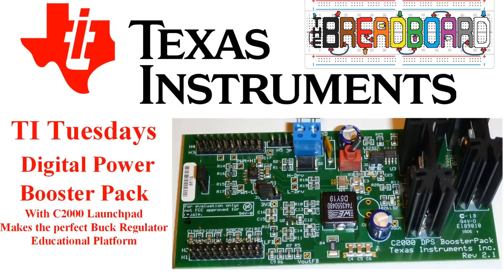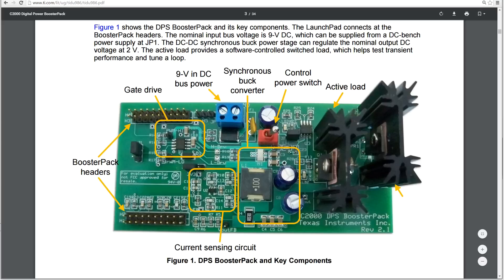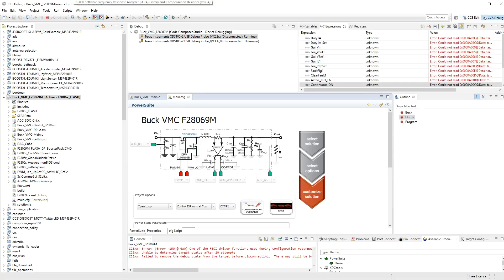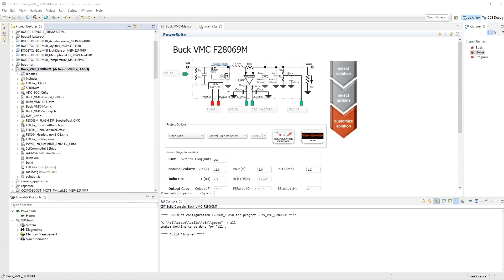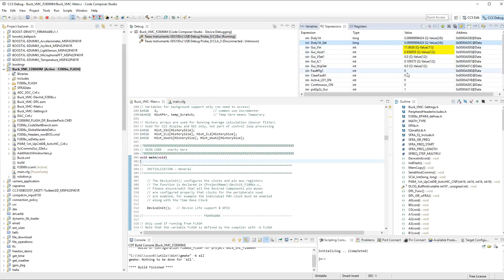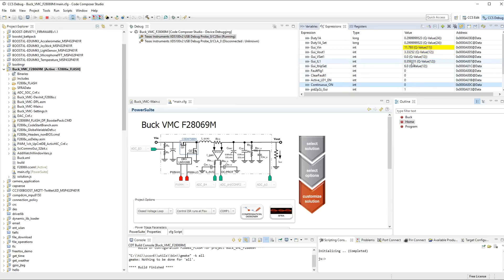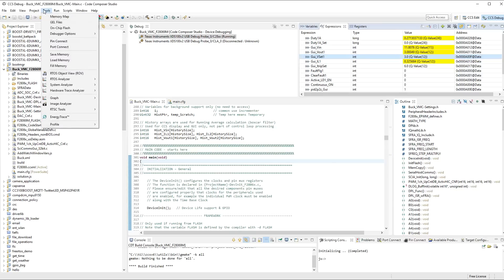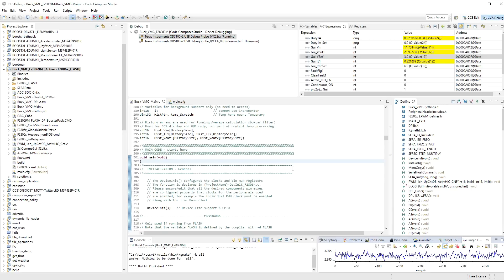TI Tuesday - Digital Power Boosterpack BOOSTXL-BUCKCONV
Time for a look at power supplies and how they work. Let's start with the TI Buck Converter that allows the developer control of almost all aspects of the Buck converter parameters and algorithms. Documents

All that's in the hardware is the switching FETS, Inductor and decoupling capacitors. the rest is handled by the C2000 Launchpad. ADC, PWM, PID loops, everything is in software augmented by a 32 bit Programmable Control Law Accelerator (CLA) that can offload a significant portion of the management of the PSU, here is the datasheet for the CPU

To be technically correct this is more about the C2000 TMS320F28069 launchpad as this is where all the work and magic is performed. The Boosterpack is simply a mechanism to allow this to be demonstrated in a real environment

What is impressive is that all the required software is free and open to use. Significant libraries and building blocks are available to allow user designs to be built with ease.

it requires
The Digital Power Buck Converter BoosterPack
A C2000™ Piccolo™ F28069M LaunchPad
The latest versions of software for
Code Composer Studio
controlSUITE
powerSUITE
An External Power Supply rated for 9V, 2A output (though a 12V can also be used as I did in the video.)

as of August 2016 the Buck converter boosterpack is $59 and with the LAUNCHXL-F28069M $79.99, a pretty good deal for anyone wanting to learn or design a buck converter

Here is a PDF with workshops to get you started, including requirements and install directions

Everything is in the above links to help you learn ,design and test your own power converters... Good luck :)

A special thanks to the folks at Texas Instruments for sponsoring this video by providing the C2000 Launchpad and BOOSTXL-BUCKCONV boosterpack